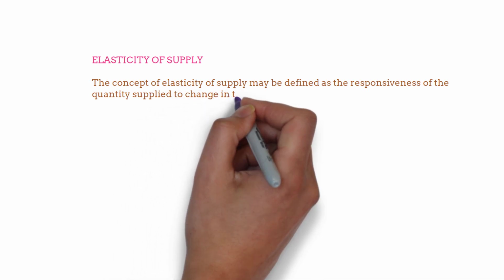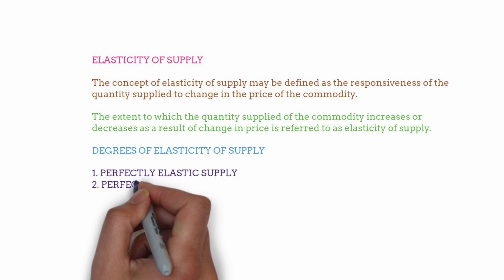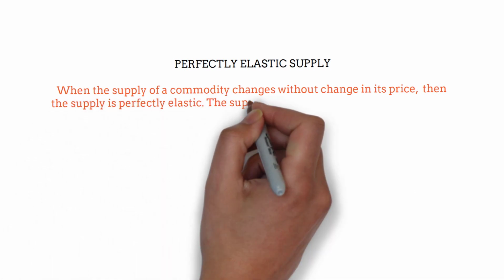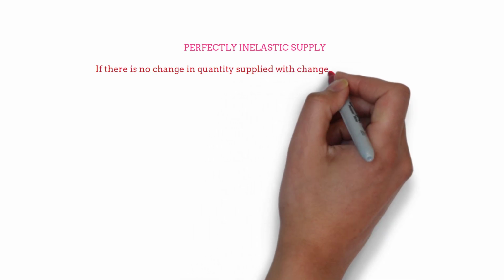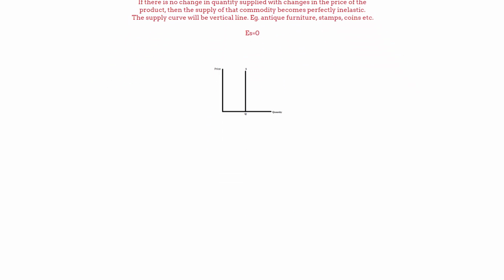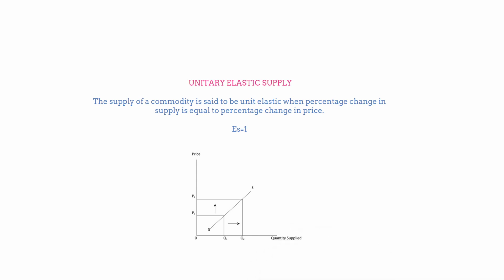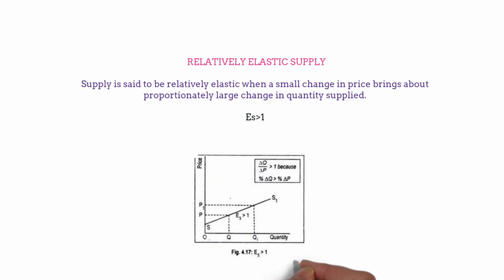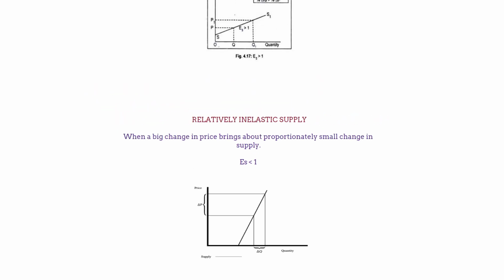ELASTICITY OF SUPPLY 1